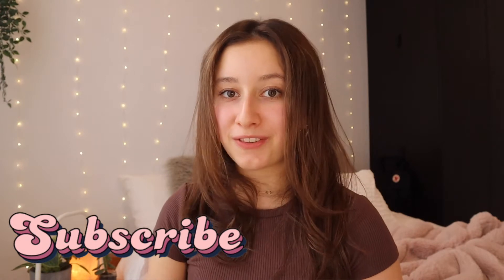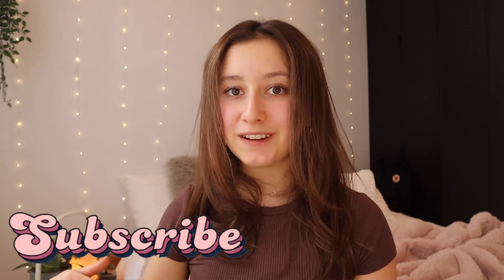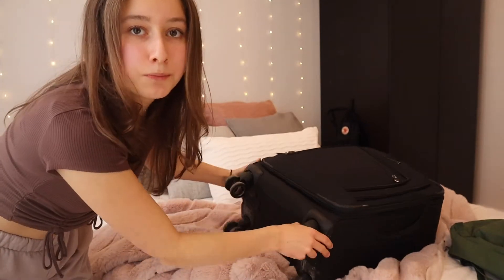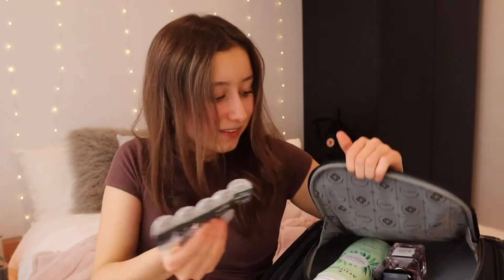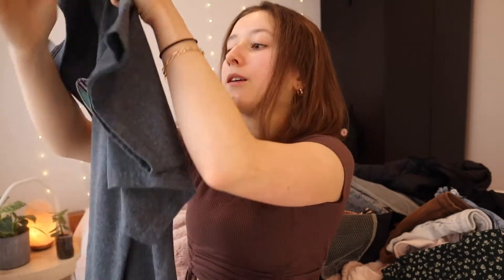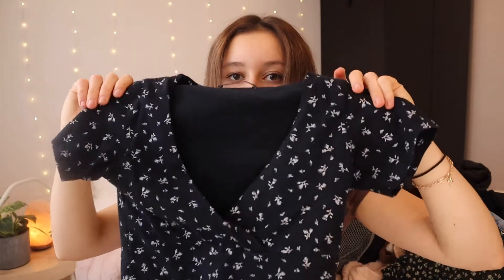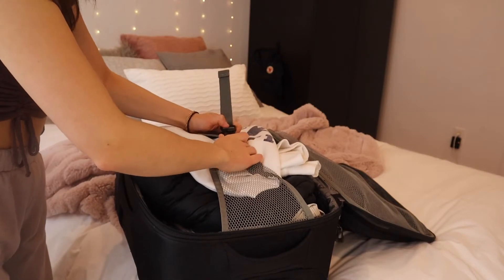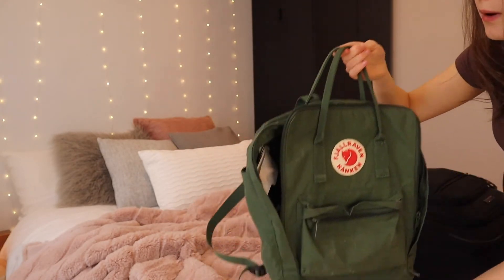Pack With Me For CALIFORNIA | Los Angeles Spring Break Trip!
Here's how I packed my essentials for my California trip! I enjoyed packing minimally and creating my outfits for Los Angeles. 🌴